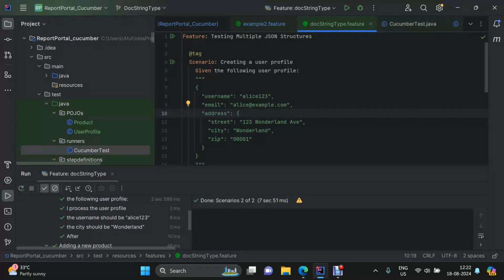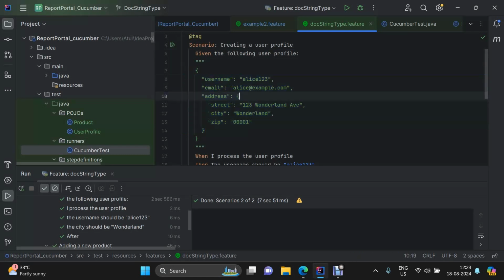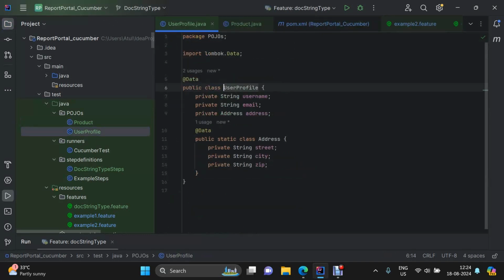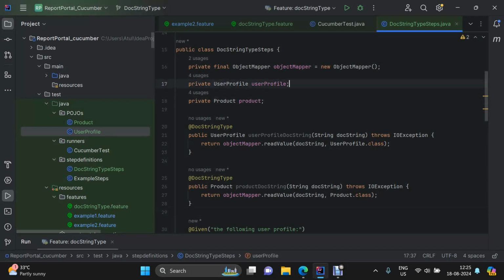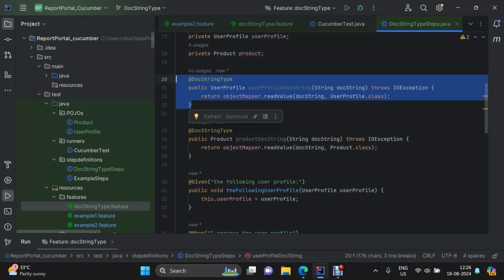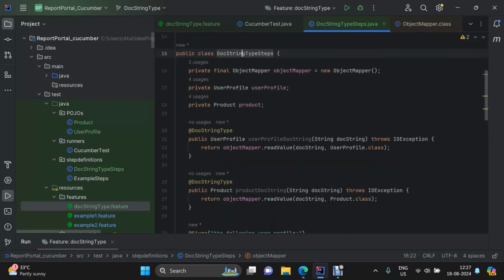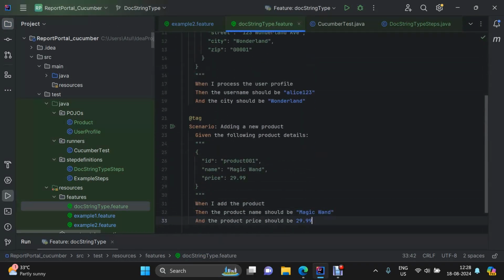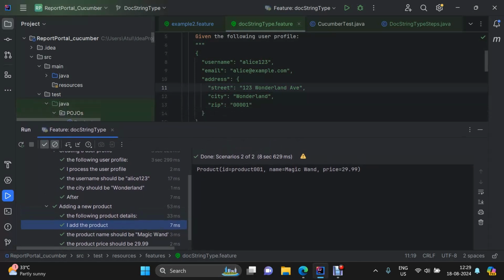3. @DocStringType in Cucumber - convert complex JSON data in your feature files to Java objects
Title: Mastering Cucumber with @DocStringType – Simplify JSON Handling in Your BDD Tests! 🥒

Description:

Welcome to our latest video where we dive into one of the most powerful tools in Cucumber—@DocStringType! If you're working with Cucumber for BDD (Behavior-Driven Development) testing and struggling with complex JSON data in your feature files, this video is for you.

In this tutorial, you'll learn how to use @DocStringType to transform JSON strings directly into Java objects, making your tests more readable, maintainable, and scalable.

What You'll Learn:

The basics of @DocStringType and how it works in Cucumber.
How to define data classes using Lombok to reduce boilerplate code.
Step-by-step implementation of JSON transformation in your step definitions.
Practical examples of using JSON data in Gherkin scenarios.
Why Use @DocStringType?

Clarity: Clean, type-safe JSON handling directly in your feature files.
Maintainability: Separate JSON parsing logic from your test steps for better code organization.
Flexibility: Easily extend your tests to handle new data structures with minimal effort.
Example Code:
Check out our example code in the video to see how easy it is to transform complex JSON structures into Java objects using @DocStringType.

Resources:

Full code examples on [GitHub link].
Documentation and more on [related blog or documentation link].